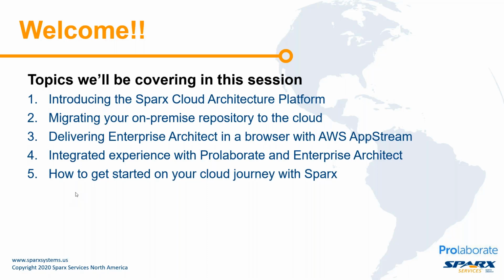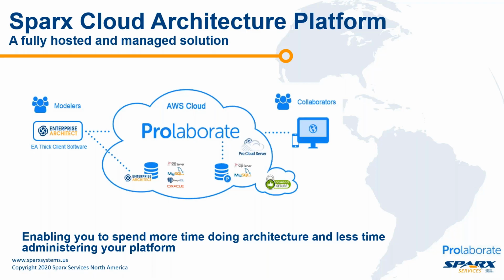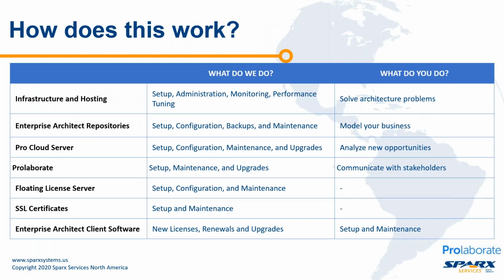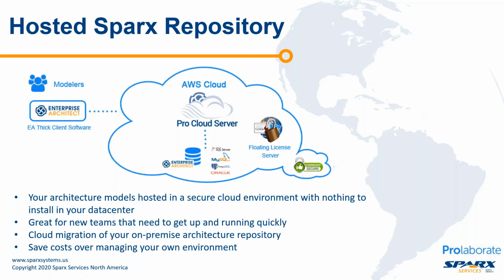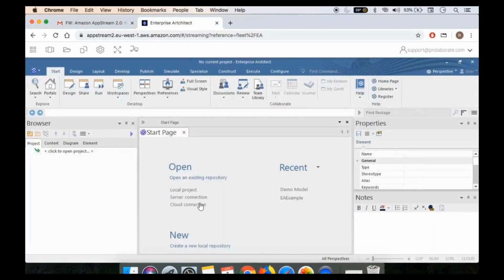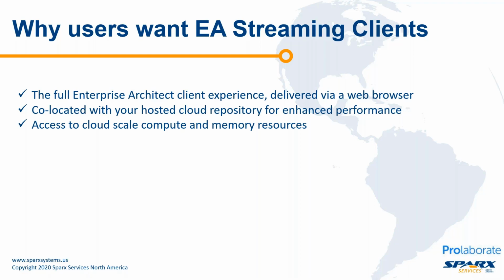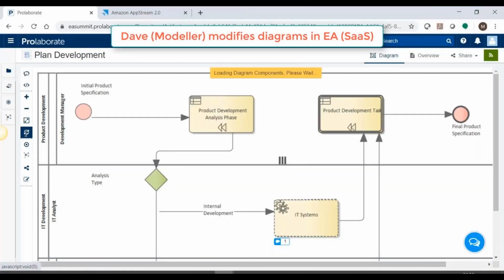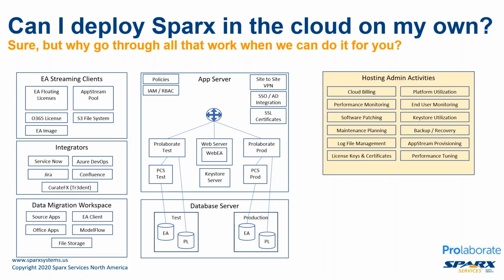Sparx Cloud Architecture Platform (SaaS) | EA Global Summit 2020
Discover the full power of the Sparx Architecture Platform as a managed service in the cloud. Enjoy a performance boost of up to 3x faster than the EA desktop client with no software to install or hardware to procure. Set up and ready to use in less than a week.

Save on system administration costs as the experts at Sparx Services North America handle hosting, configuration, patching, upgrades, backups, and monitoring. Seamlessly migrate your existing on-premise Sparx repository and transfer your architecture data to a Hosted Sparx Architecture Platform in the cloud.